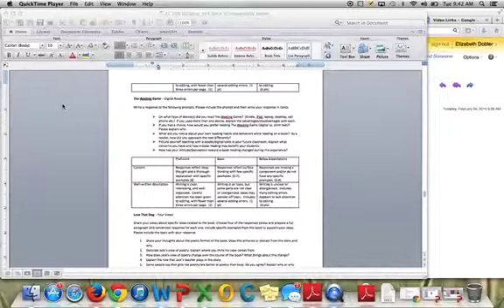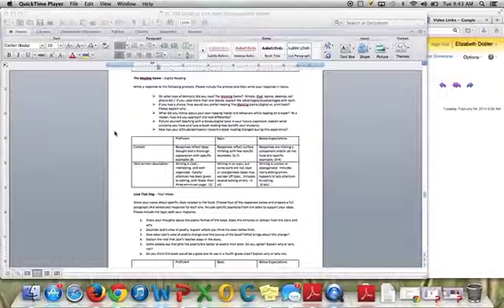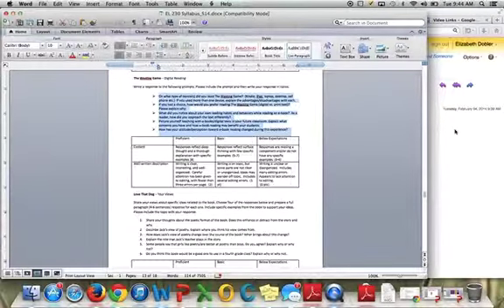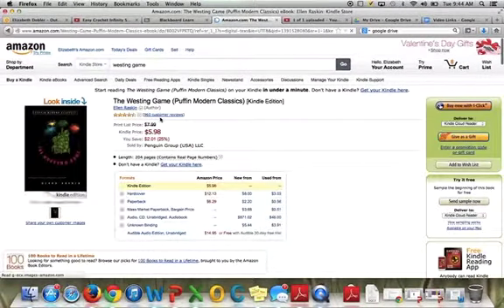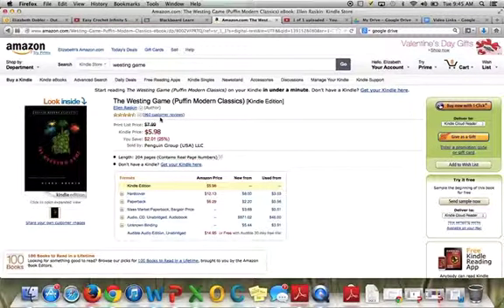The Westing Game